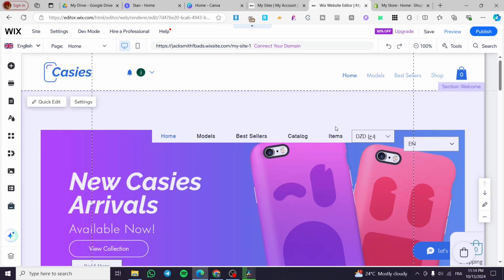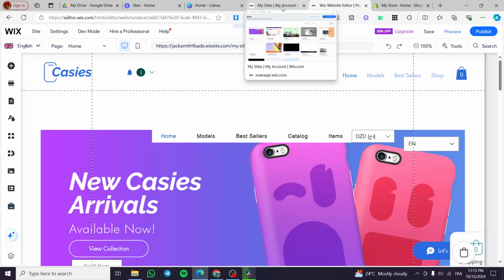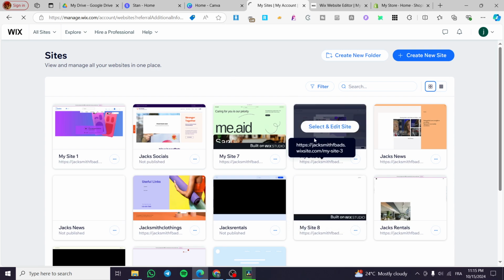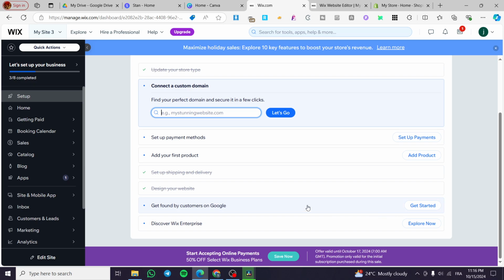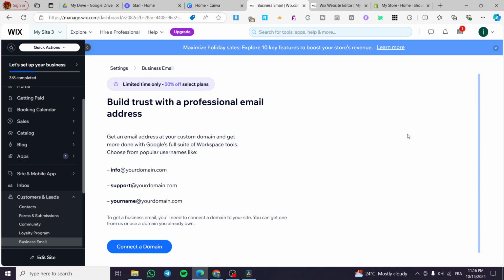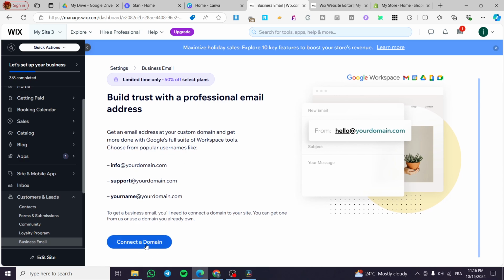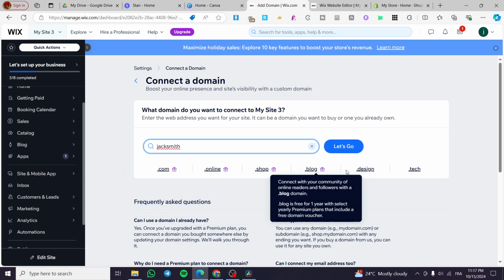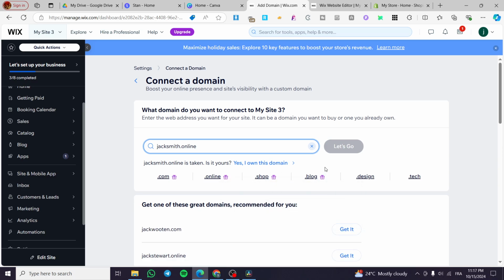How To Connect Email To Wix Website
If you are looking for a video about How To Connect Email To Wix Website, here it is!